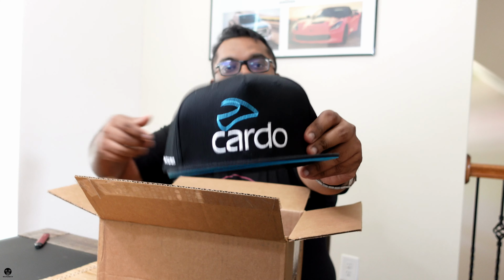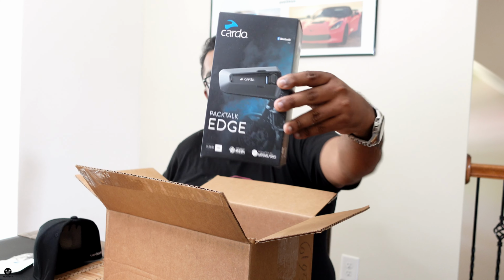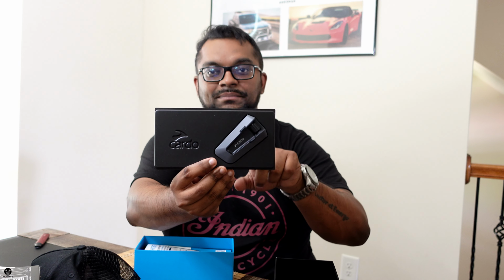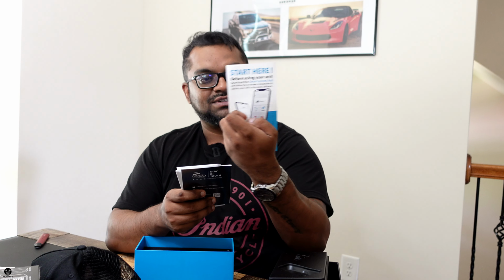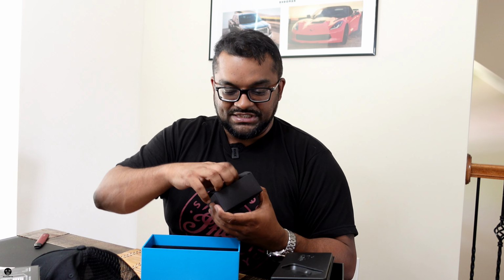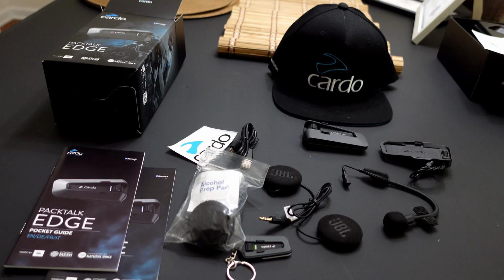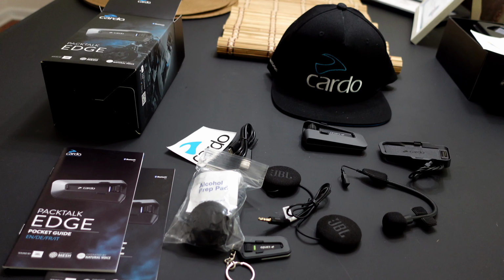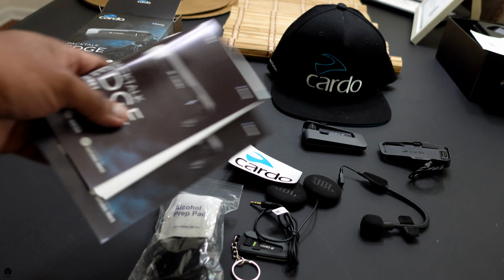Breaking the Seal: Unboxing the Cardo Packtalk Edge Communication System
Code: Bhroman